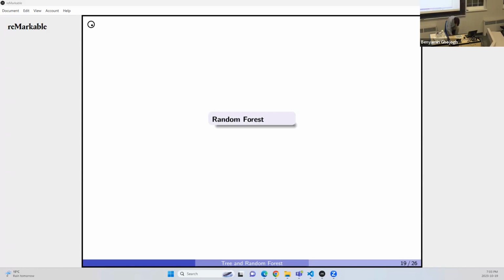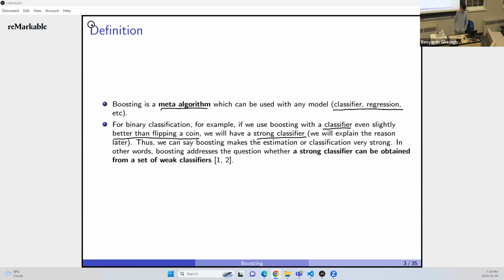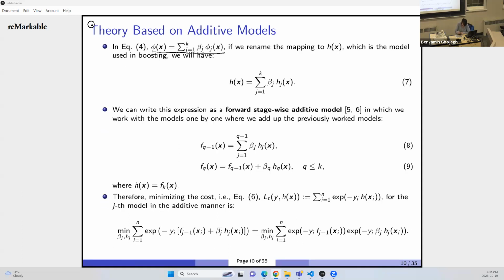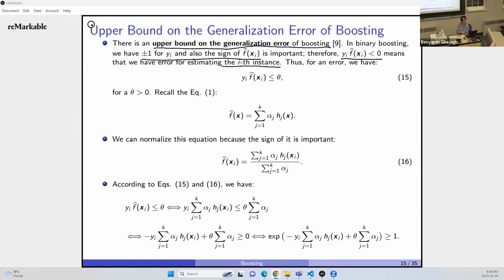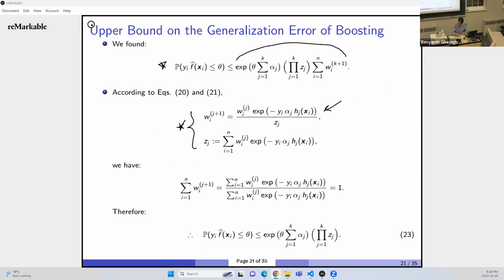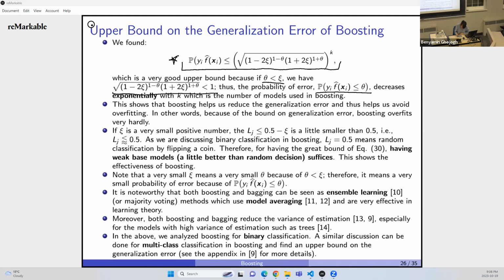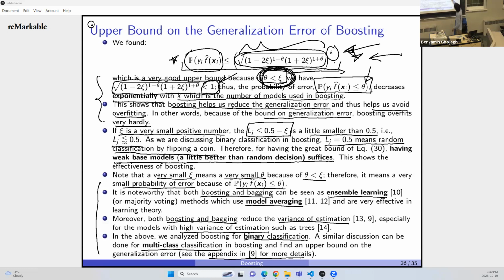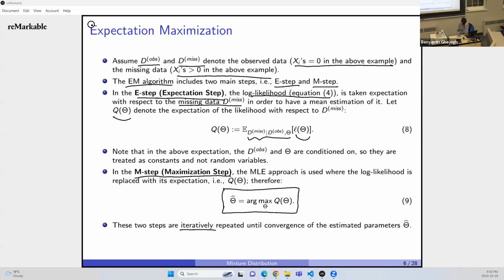Statistical Machine Learning, F23(7): Boosting, AdaBoost, MLE, Expectation Maximization